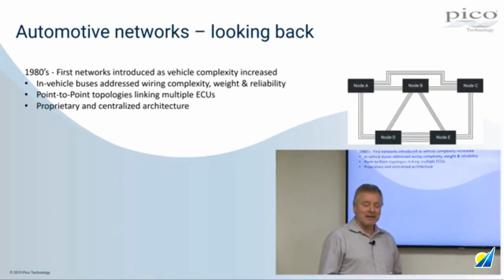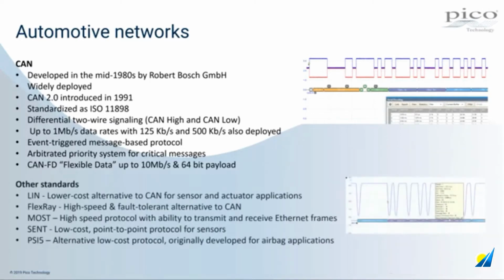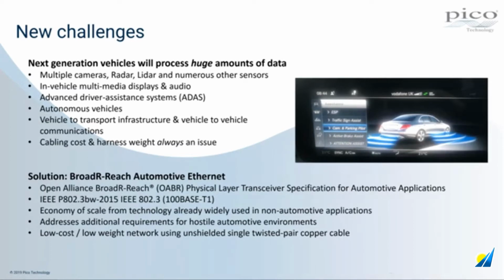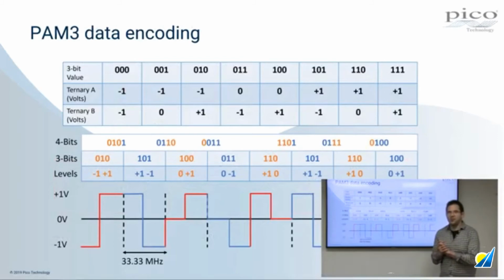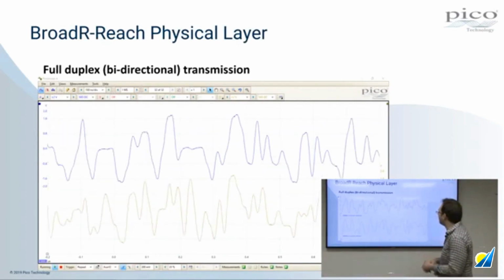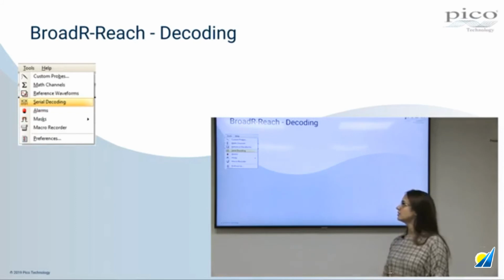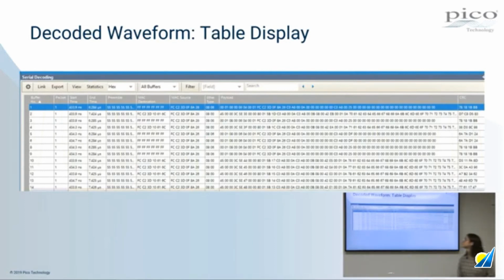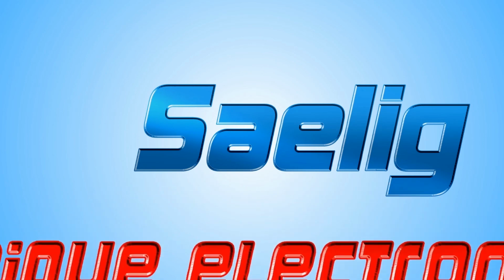Automotive Ethernet BroadR-Reach: Physical layer decoding and analysis with PicoScope from Saelig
BroadR-Reach is an automotive Ethernet protocol that uses full duplex signaling along a single unshielded twisted pair (UTP) of wires. Until now, most automotive Ethernet testing solutions required insertion of a hardware directional coupler to separate the bidirectional data streams. But such couplers can interfere with the normal function of the network and deliver misleading test results. The software directional coupler featured in PicoScope 6.14.10 uses two non-intrusive differential voltage probing points a known distance apart and a velocity of propagation algorithm to separate the transmitted data waveforms in each direction. This enables non-invasive signal analysis and serial decoding. The BroadR-Reach decoder / analyzer, including the Software Directional Coupler, is included as standard with PicoScope software version 6.14.10 and later. So, if you already have the right PicoScope hardware it’s free of charge! The required hardware is:
PicoScope 6000 – any model; TA045 200 MHz differential probes (x2) for probing the two test points on the BroadR-Reach network.
With bandwidths from 250 to 500 MHz, ultra-deep memory and fast sampling, all 6000 models are ideal for analyzing and decoding BroadR-Reach. The 2-gigasample buffer on the PicoScope 6404D can hold two 200 ms captures at the maximum sampling rate of 5 GS/s, and the zoom feature in the software makes it easy to see all your data.